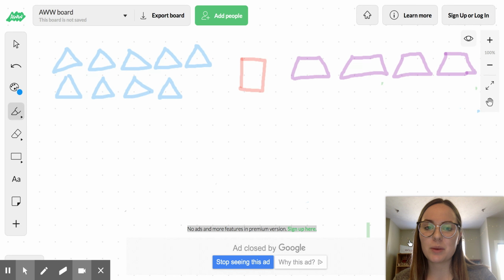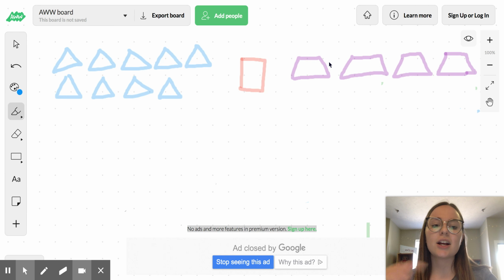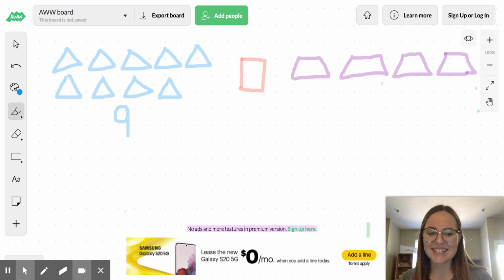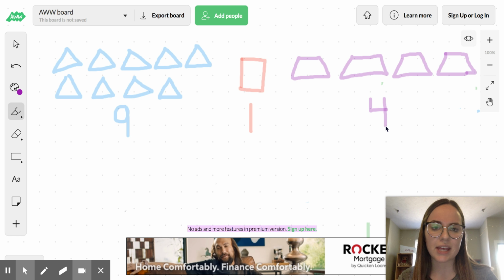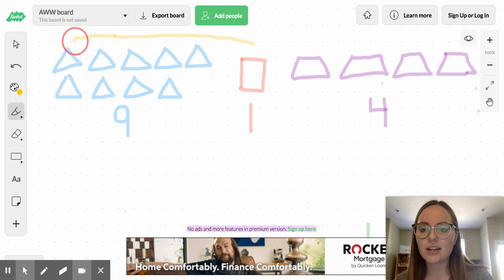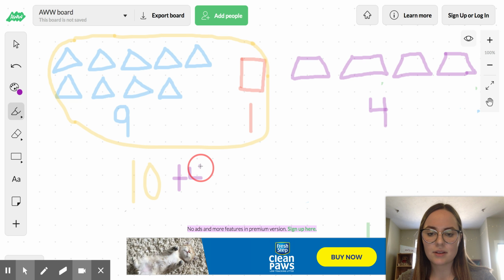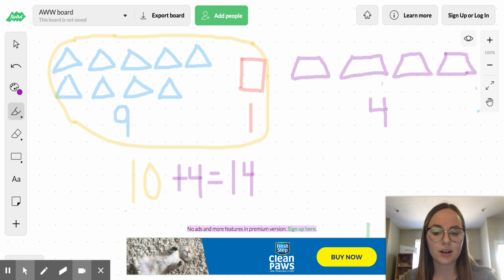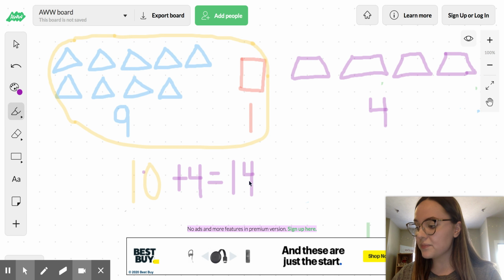Eureka Math Lesson 1: PART 2 (3/23)